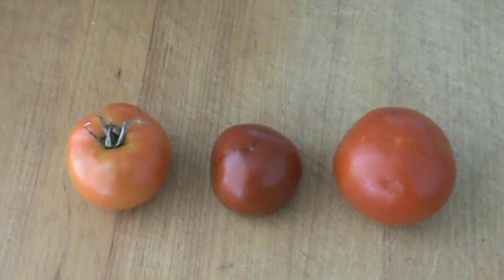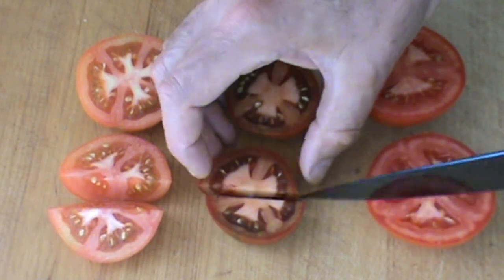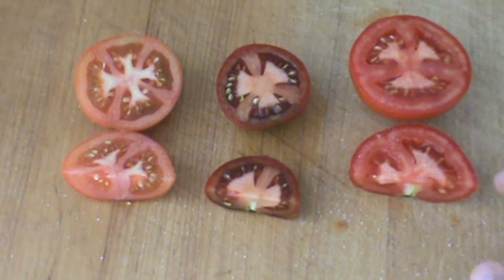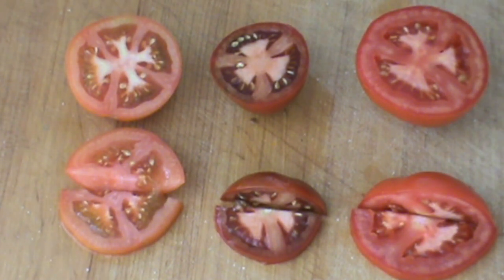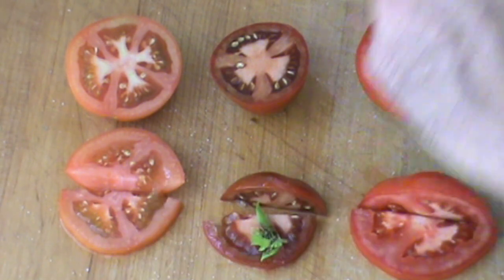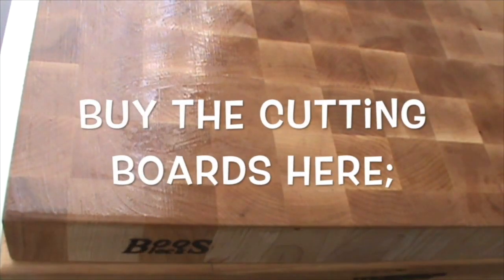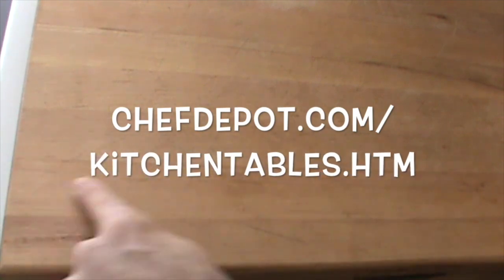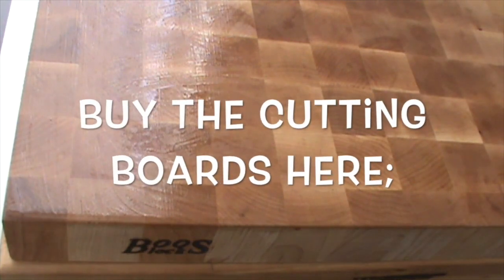Tomato Taste Test Winners - Youtube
Does titanium hold an edge  ?   ( Watch our videos for the Full Review and Test )
The Tomato Taste Test .